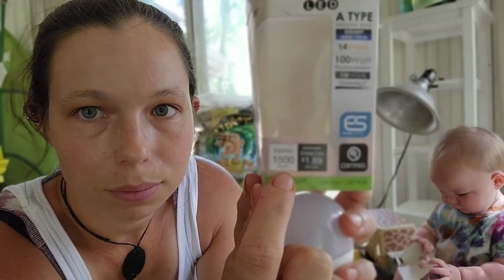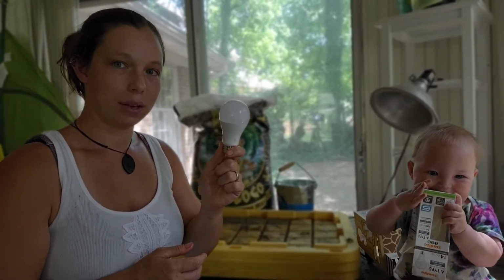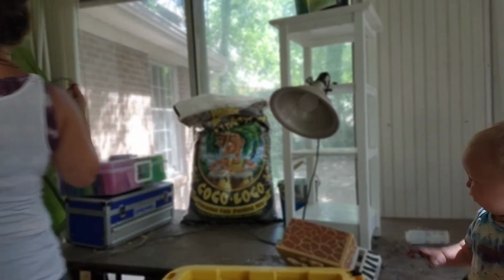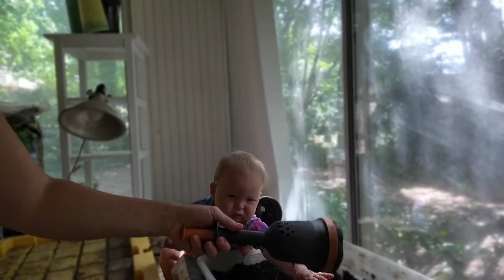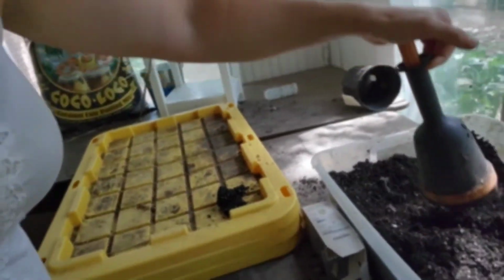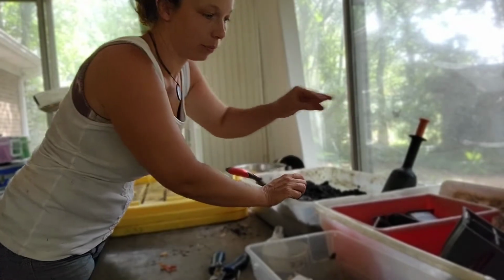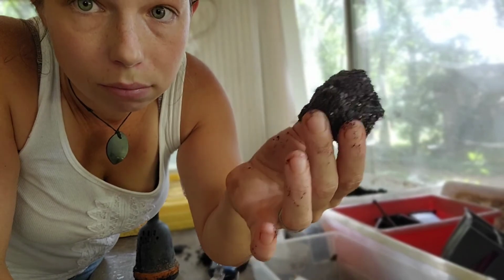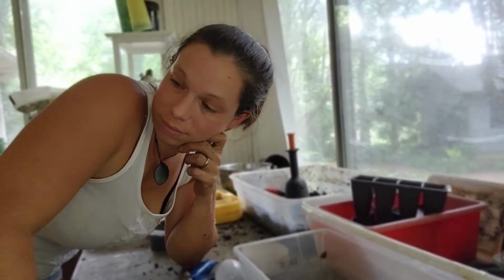Is it too late to START A GARDEN | sowing SEEDS INSIDE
Come to my work table lets start seeds inside, talk fall garden , and soil blocks.

Fiskars 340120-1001 Soil Block Maker, Black